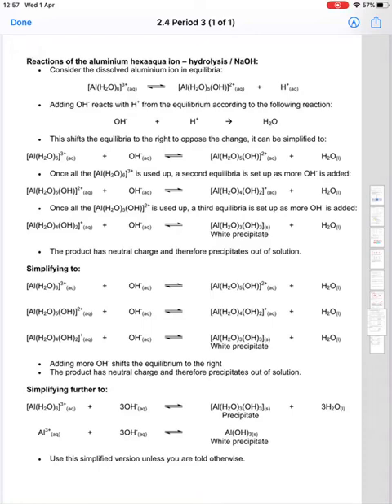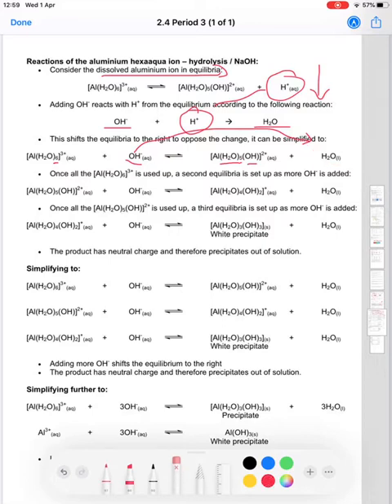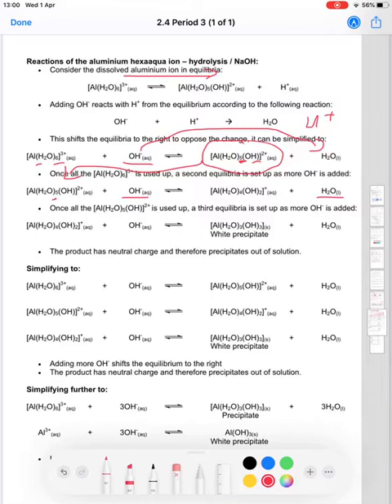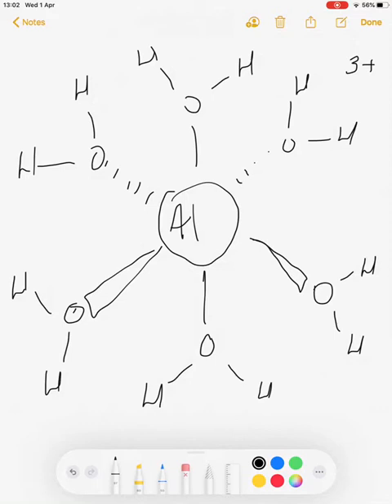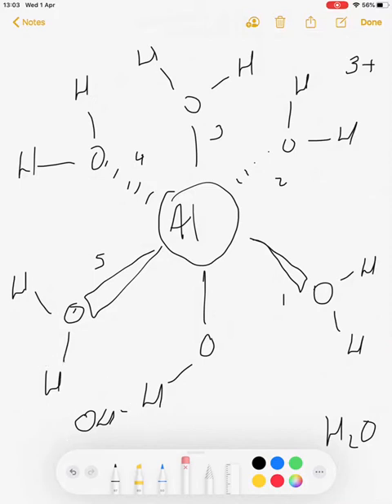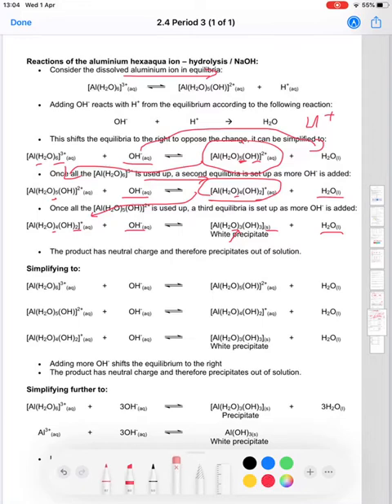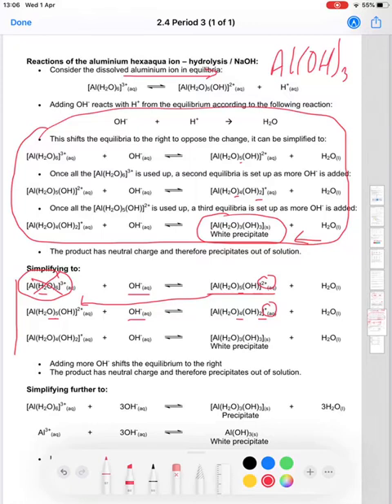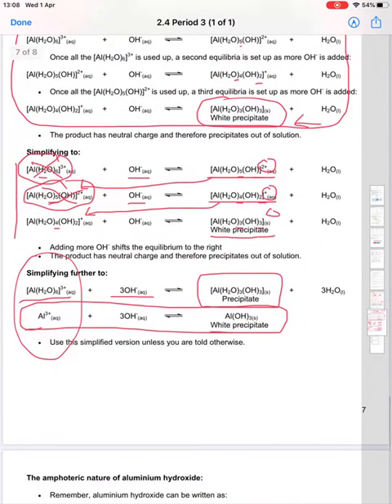Period 3 Lesson 3 (part 2)